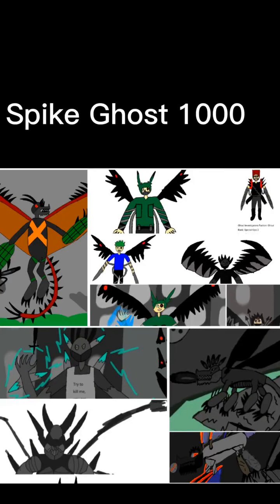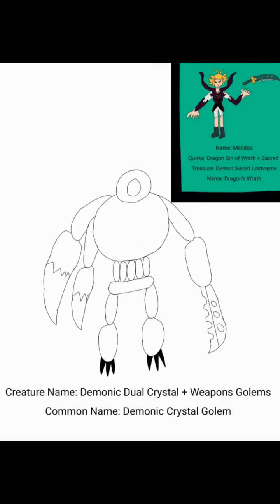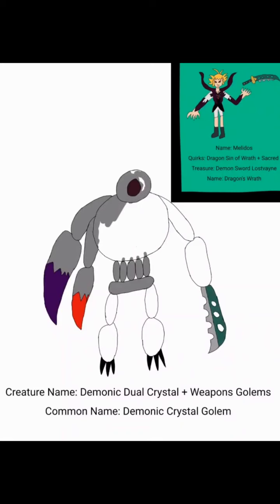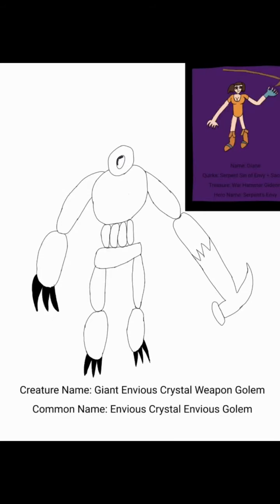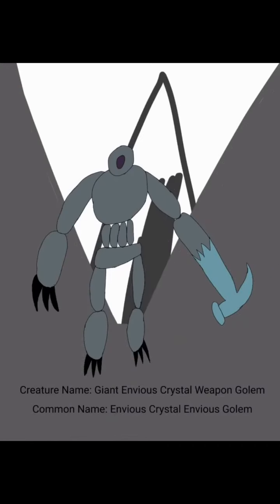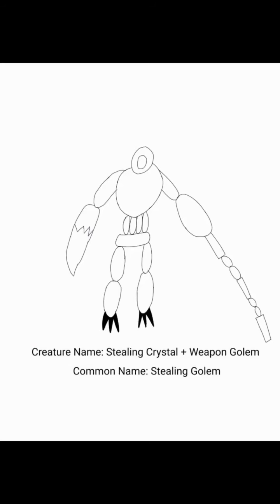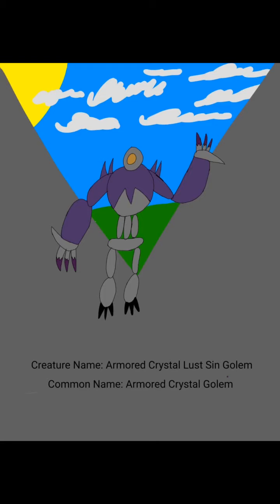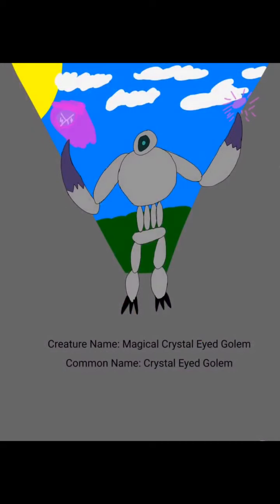Turning the Seven Deadly Sins anime Characters into Golems! (Lore and Speedpaints)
In this video I turn all Seven Deadly Sins from the Seven Deadly Sins anime into Golems. The order is the same last video, when I turned them into Dragons.